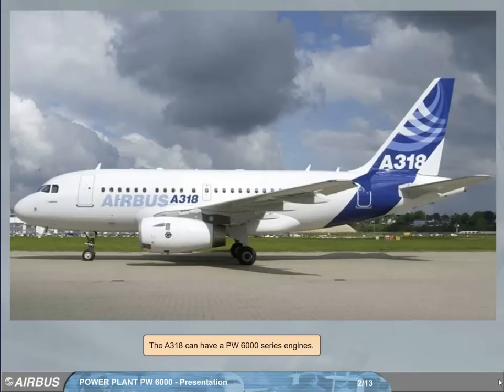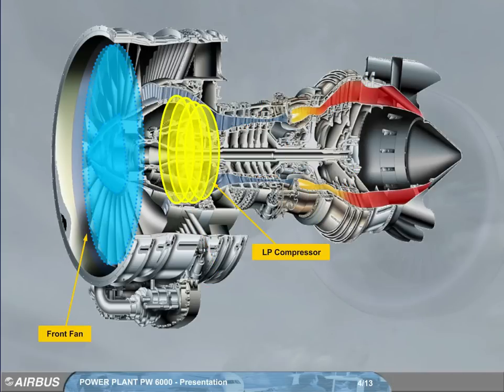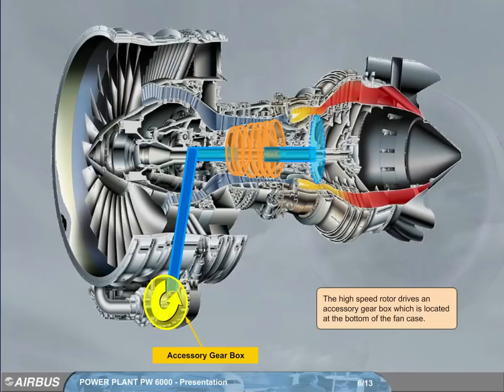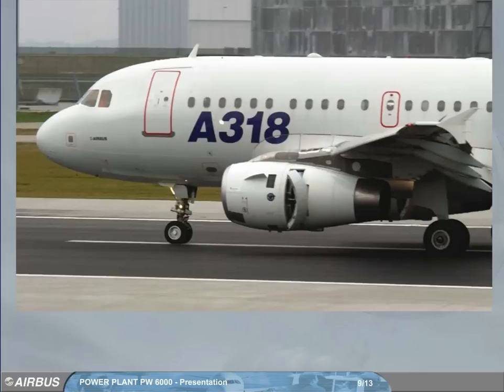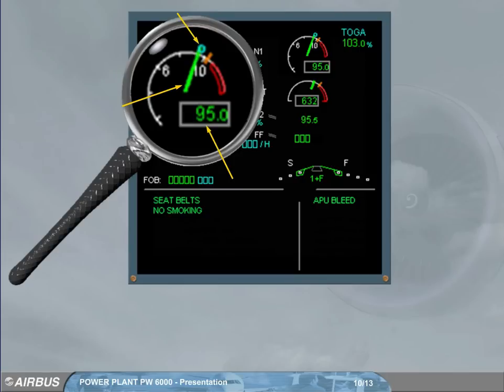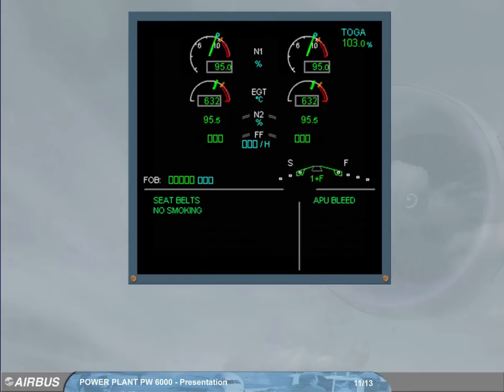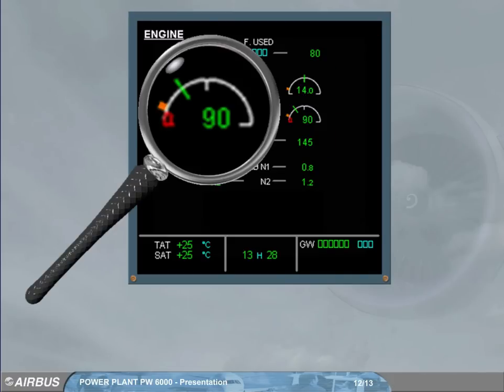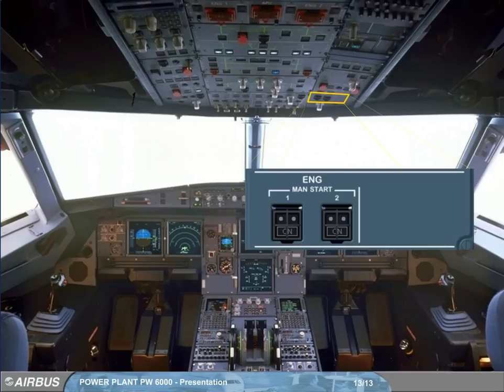Airbus A320 #182 PW ENGINES POWER PLANT SYSTEM PRESENTATION